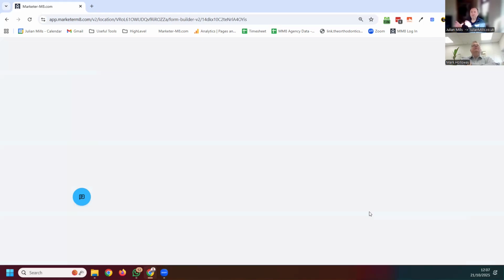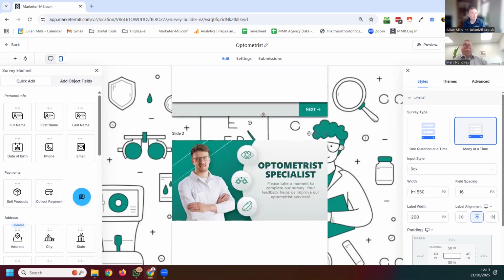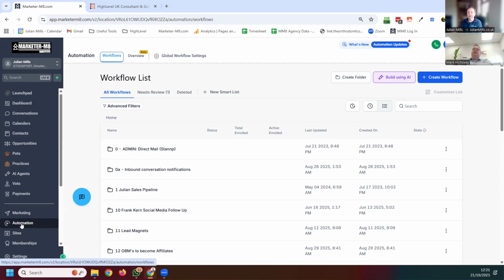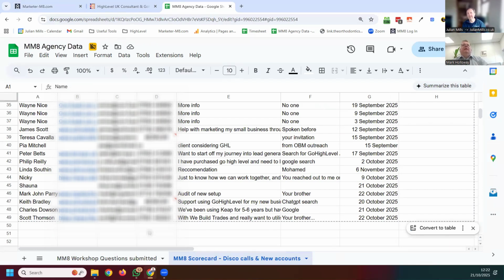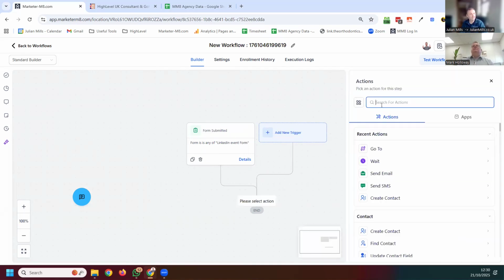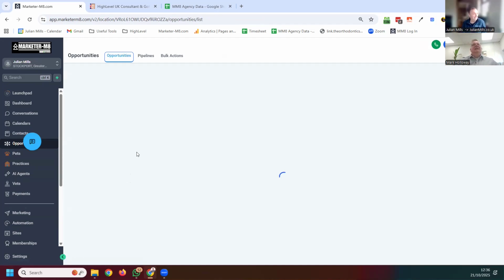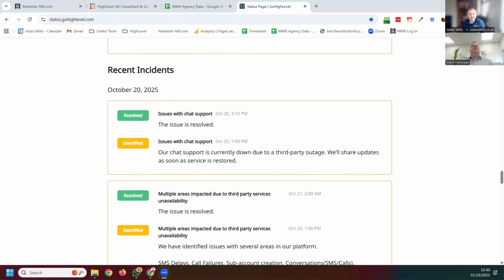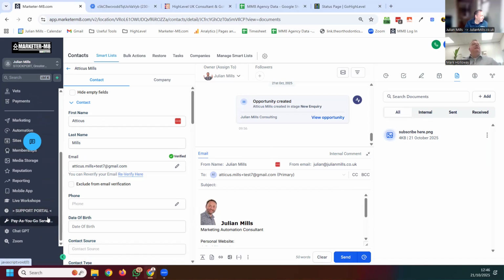HighLevel Training | Forms, Quizzes & Surveys FULL Workshop by MarketerM8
In this video, you’ll learn how to create powerful, conversion-driven Forms, Surveys and Quizzes in HighLevel — so you can capture better leads, collect feedback, and personalise every customer journey. Perfect for businesses that want smarter data without third-party tools.

Key Learnings:

How to build responsive HighLevel forms for any use case

Create surveys and quizzes that capture meaningful insights

Automate follow-ups and workflows based on responses

Use conditional logic to personalise user experiences

Embed forms and surveys inside funnels and websites

Boost lead quality and engagement while keeping data GDPR-compliant

FAQ:

Can I replace Typeform or Jotform with HighLevel? Yes - everything can be built natively in HighLevel.

Will it work with my website? Absolutely - you can embed HighLevel forms anywhere with a simple code snippet.

Can I automate follow-ups? Yes - responses can trigger workflows instantly.